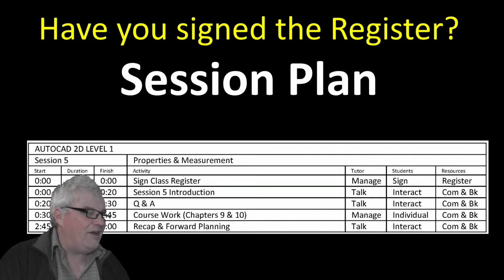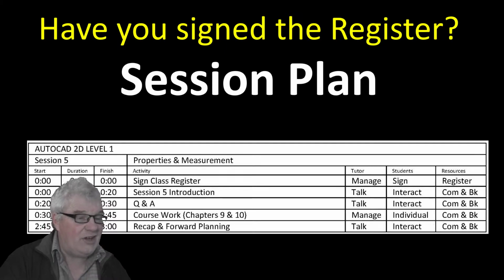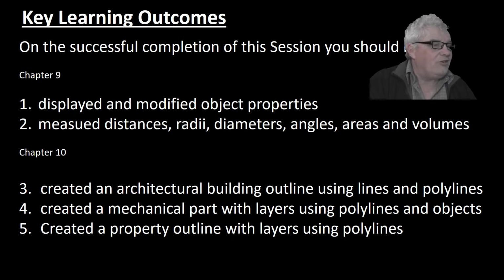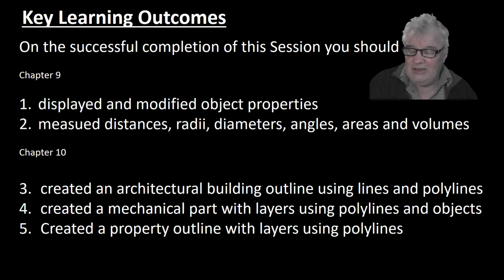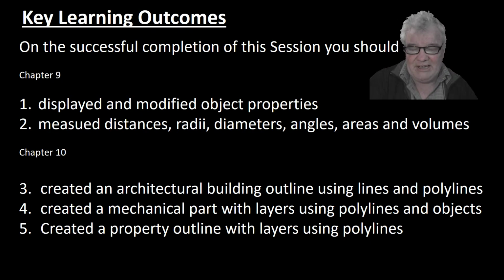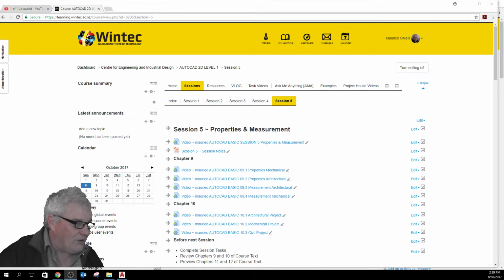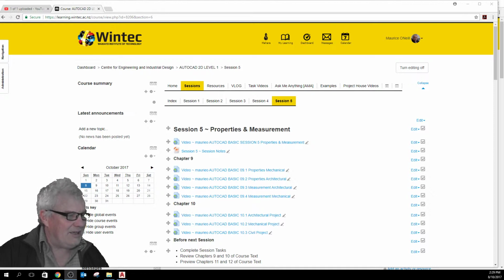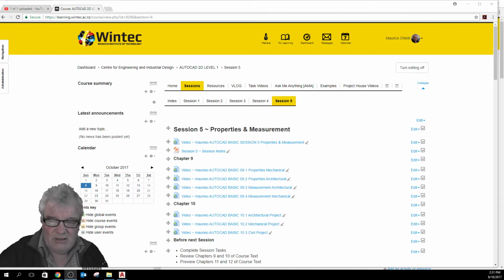maurieo AUTOCAD 2D LEVEL 1 SESSION 5 Properties & Measurement